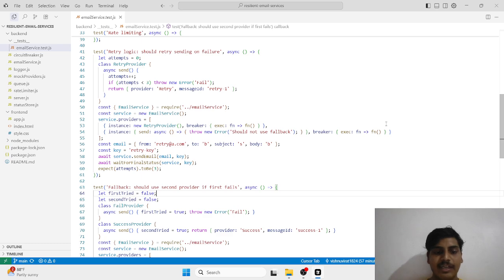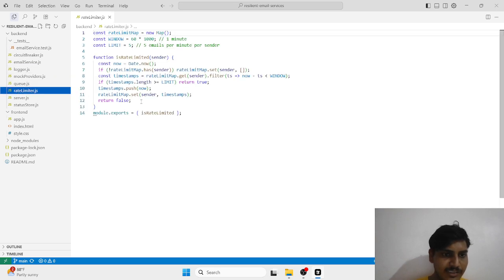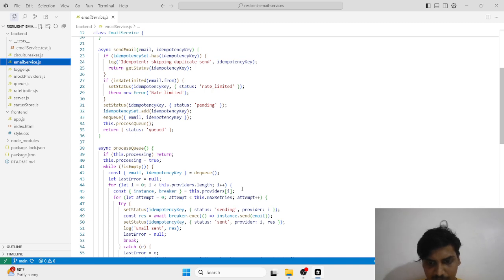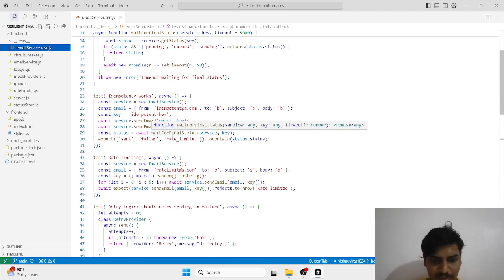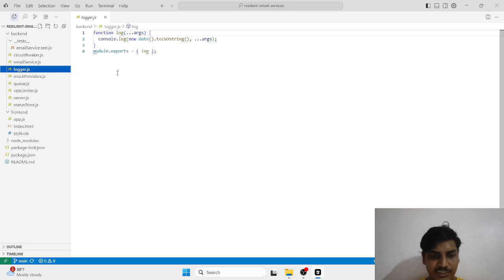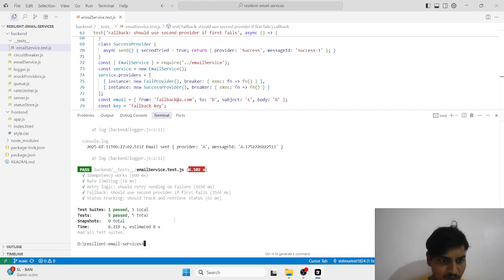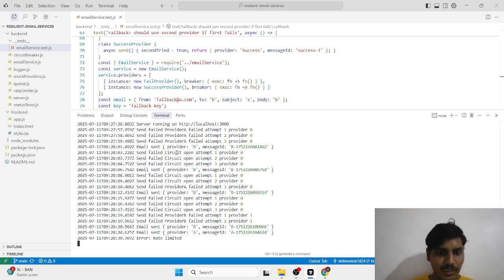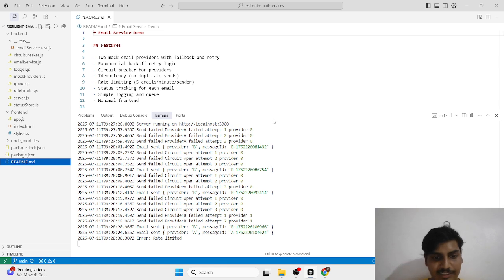Email Service Demo Using JavaScript PearlThoughts | Backend Developer Trainee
Resilient Email Service in TypeScript | Fault-Tolerant Email System with Retry, Fallback, Idempotency & More!

🔍 Project Overview
This project demonstrates a robust and fault-tolerant email service built using TypeScript, implementing core production-grade features like:

✅ Retry mechanism with exponential backoff
✅ Fallback between multiple email providers
✅ Idempotency to prevent duplicate sends
✅ Rate limiting to control request flow
✅ Real-time status tracking for each send attempt

⚙️ Bonus Features
⭐ Circuit Breaker pattern to handle repeated provider failures
⭐ Simple logging for observability
⭐ Basic in-memory queue system for processing email tasks

🧪 Testing & Quality
Built with clean code and SOLID principles

Includes unit tests for core logic

Minimal external dependencies

Install dependencies: npm install

Run locally: npm start

Test: npm test

💡 Ideal for learning how to build resilient, scalable services in TypeScript for real-world applications.